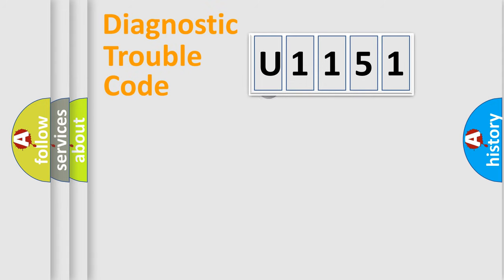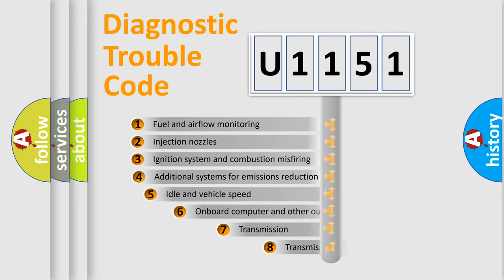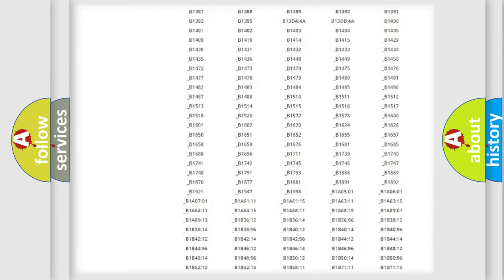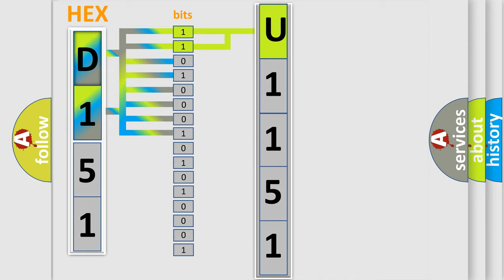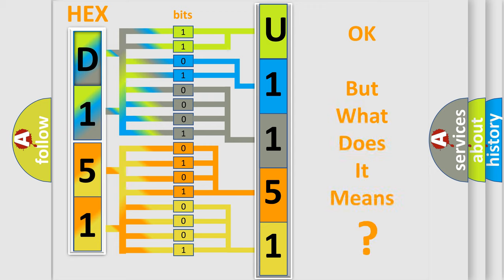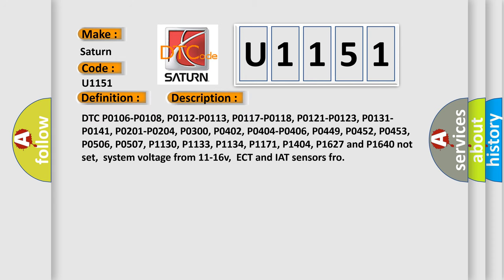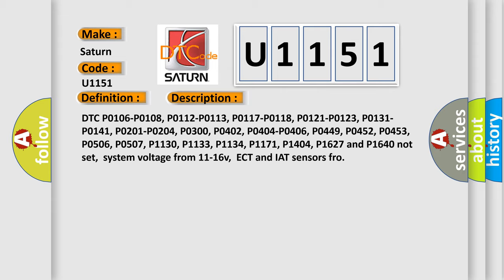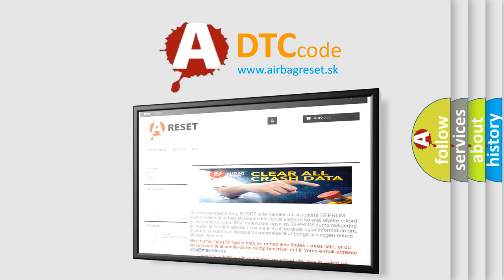DTC Saturn U1151 Short Explanation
Contents:
0:21 Basic DTC analysis according to OBD2 protocol standard.
1:48 Insight into programming
2:58 A diagnostically understandable description of the Diagnostic Trouble Code
3:05 Basic error definition

Make:
Saturn
Code:
U1151
Definition:
EVAP System Vent Control Malfunction
Description:
Cause:
Charcoal canister is clogged,loaded with fuel or with moistureFuel tank seal leaking,fuel tank cracked,damaged or leakingFuel vapor hoses or tubes blocked or restricted,or fuel vapor control valve tube or fuel vapor vent valve assembly blocke